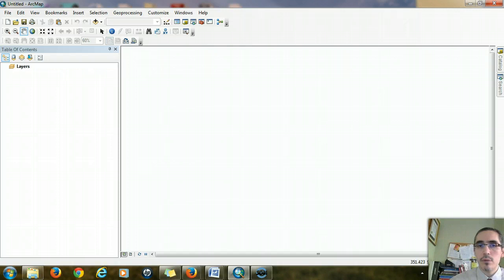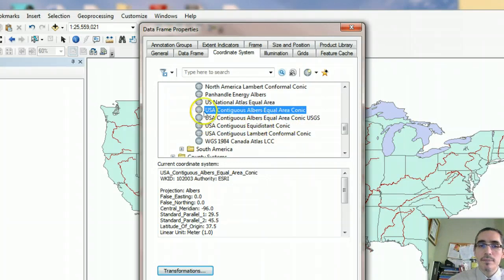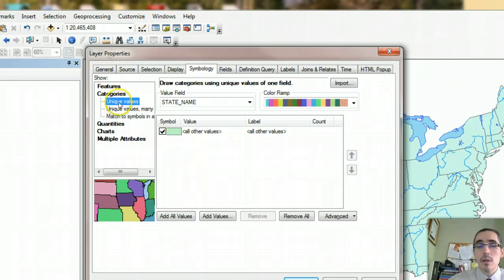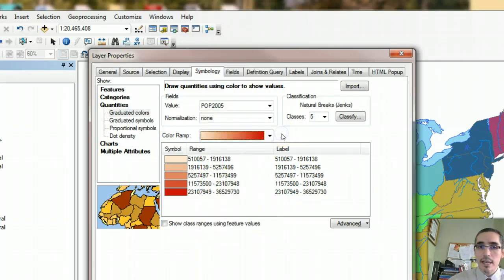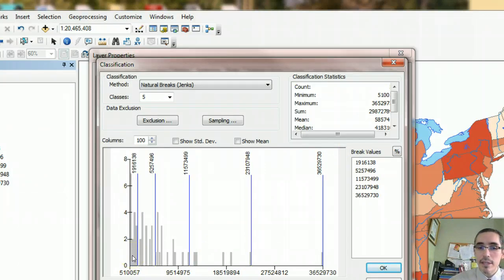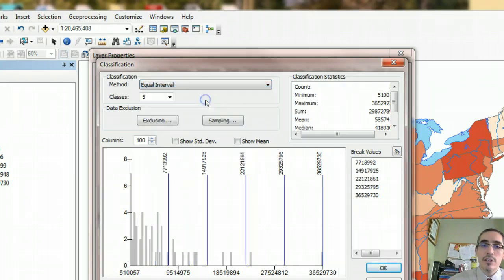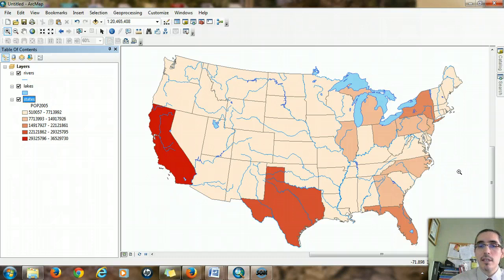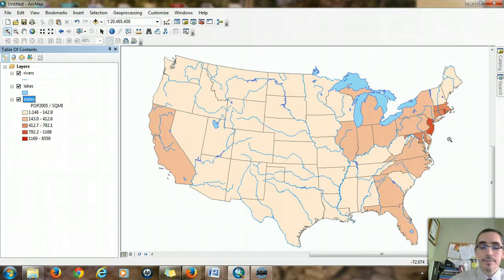Making a Map in ArcMap 1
Overiew of organizing and symbolizing US population data in ArcMap in preparation for map composition